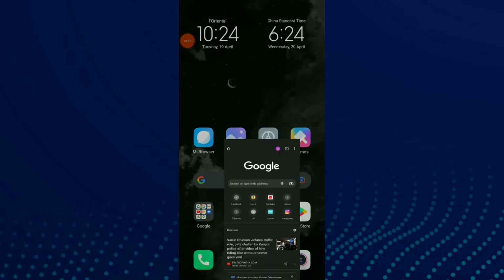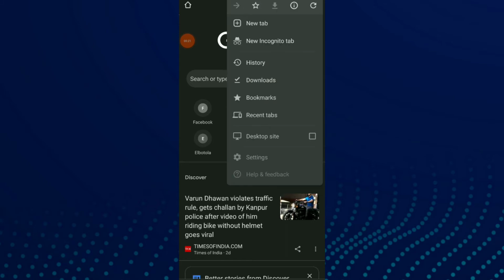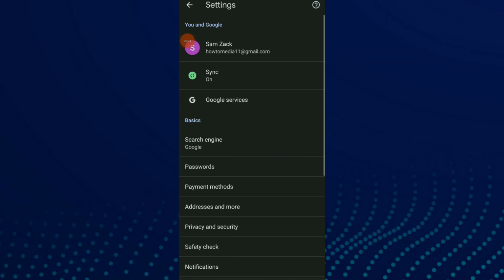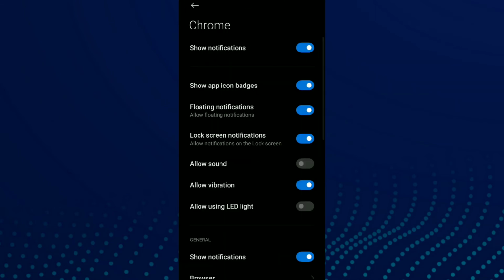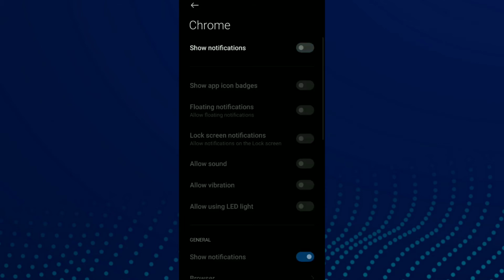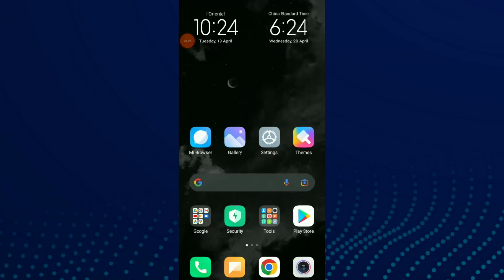How To Turn Off Show Notifications On Google Chrome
My idols on YouTube:
Mike Vestil
Ali Abdaal
biaheza
Kevin David
Incognito Money
Sara Finance
Everyday Money
Channel Makers
Vidiq
SuperHumans Life